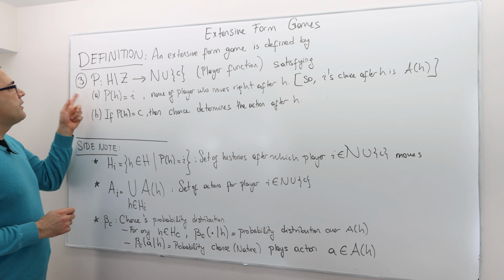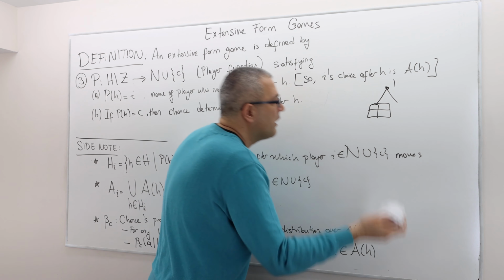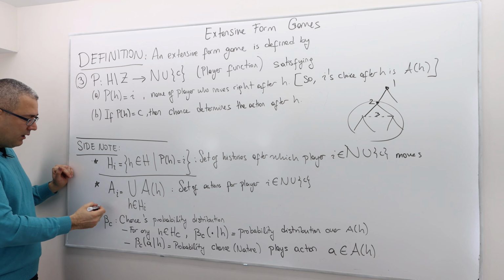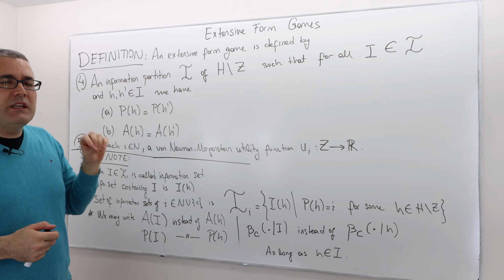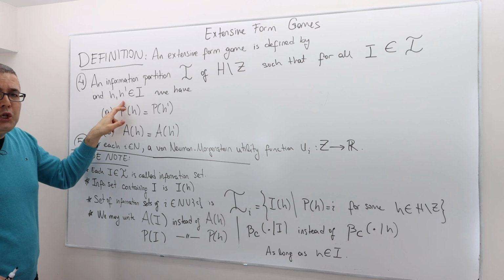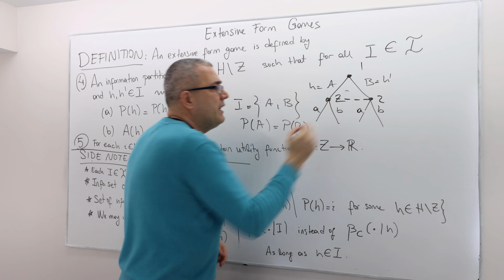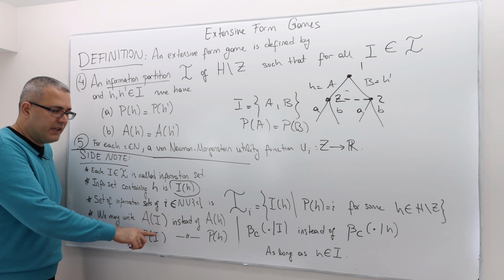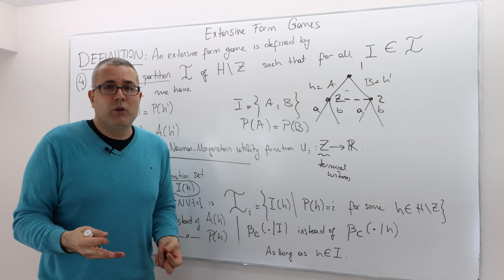(AGT2E2) [Game Theory] Extensive Form Games: Definitions - Part 2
This is the second out of a series of three episodes where I formally describe extensive form games. I define important concepts such as history, player function, information set and information partitions.